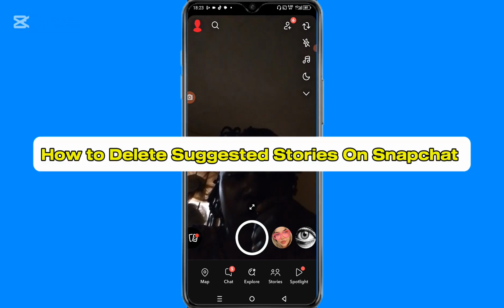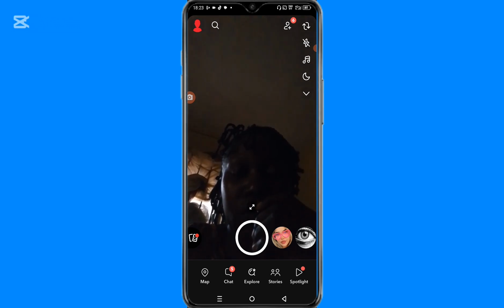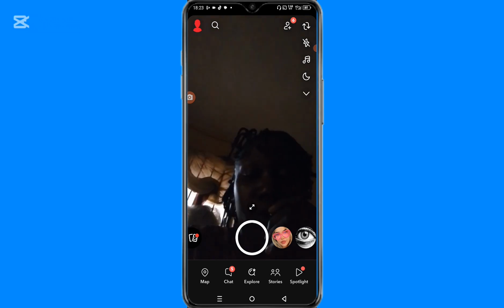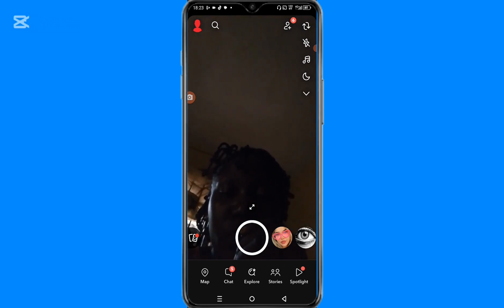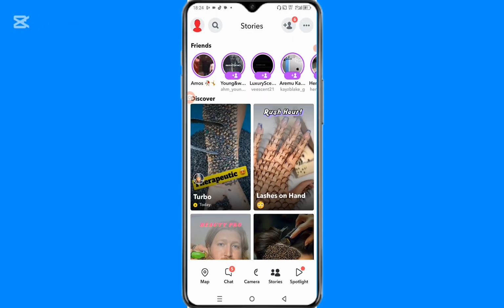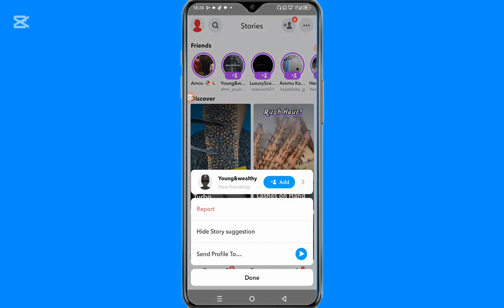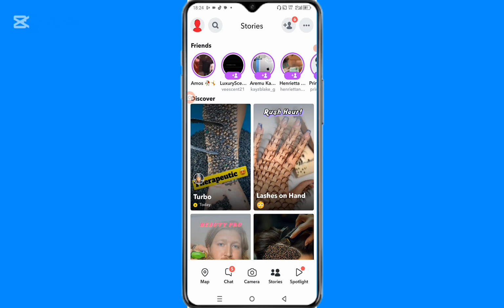How to Hide Story Suggestion On Snapchat | Remove Snap Suggested Stories (2025)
How To Hide Story Suggestions On Snapchat | Remove Snap Suggested Stories

Do you want to hide story suggestions on Snapchat? You can remove snap suggested stories with just a few minutes

Hiding story suggestions on Snapchat is a feature that allows you to remove recommended or suggested stories from the Discover or Friends tab.

Snapchat often suggests stories from accounts you don’t follow based on your interactions or trending topics. This feature helps you control and customize the content you see.

You can remove irrelevant or uninteresting story recommendations that don’t match your preferences.

By hiding suggestions, you can prioritize content from friends or accounts you follow, keeping your feed relevant.

Hiding story suggestions gives you greater control over your Snapchat feed and ensures a more enjoyable user experience.

🔶STEPS🔶
To hide story suggestions on Snapchat,
1. Open the Snapchat app on your mobile device.
2. Go to the Friends tab by swiping left or tapping the bottom navigation bar.
3. At the top of the chat list, you will see friends and suggested stories.
4. Tap and hold the story or profile you don't want to see.
5. A popup menu will appear.
6. Tap on "Hide Story Suggestion."

Now, the story from that specific profile will be hidden. To hide or remove other stories, you need to hide them one by one.

This Video Includes:
○remove suggested stories on snapchat
○hide suggested stories on snapchat
○delete Snapchat friend suggestions on stories
○turn off suggestions in snap